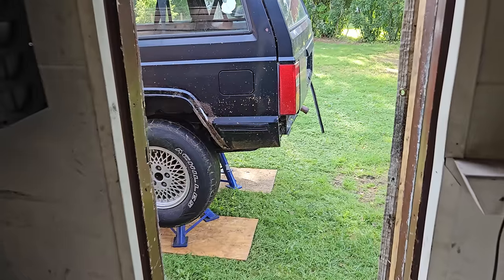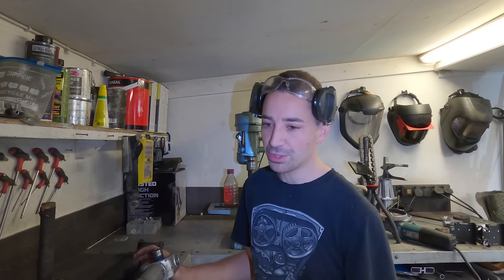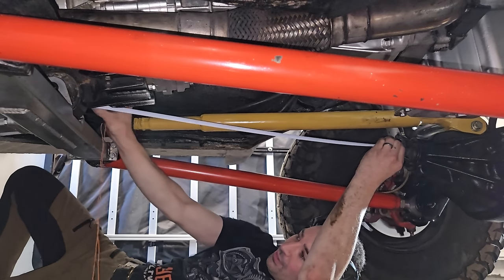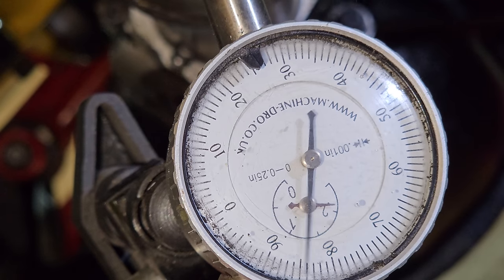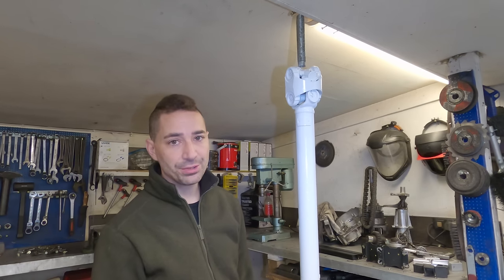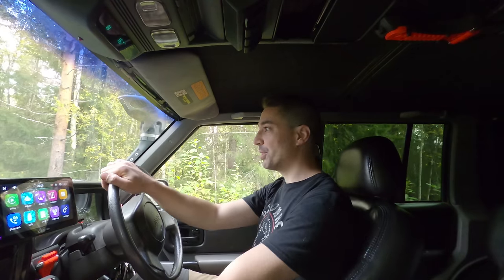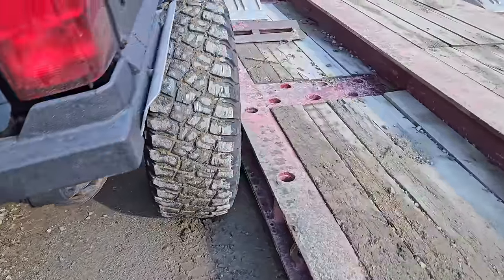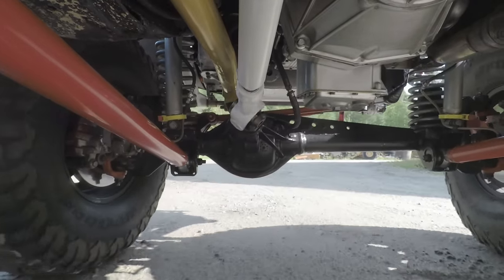Drive Shaft Shortening No Special Tools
My front drive shaft is a bit on the long side and I need to shorten it. Given my location getting parts can be costly so I'm going to do as I did with the rear shaft and build my own from existing shafts. Making a shaft longer is trickier because you either need a shaft that's too long to begin with, or you need to splice two shafts together and possibly sleeve them.
Shortening a shaft isnt as difficult and that's what I did in this video. I cant recommend this to people because it could go wrong with bad welds and being out of balance. But If your like me and you like to give things a go then it can save you some hassle in the short term if you get it right.

Jeep Spec:
1999 Jeep Cherokee XJ 2.5TD RHD.
6" Lift Drop Pitman Arm.
6" x 2" Box Rocker replacement with Tube Slider.